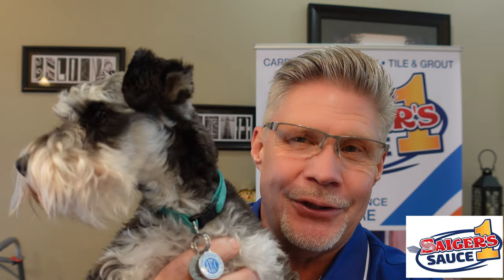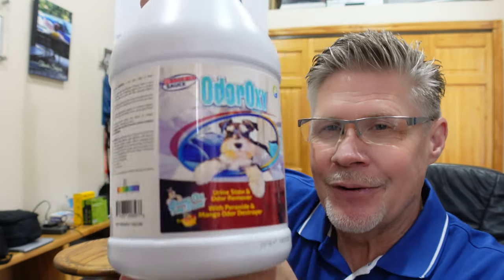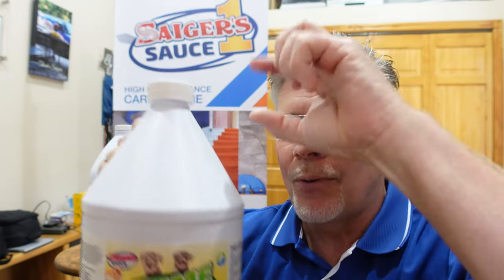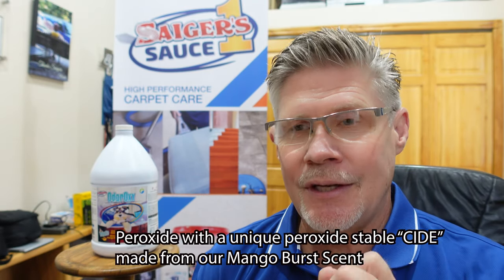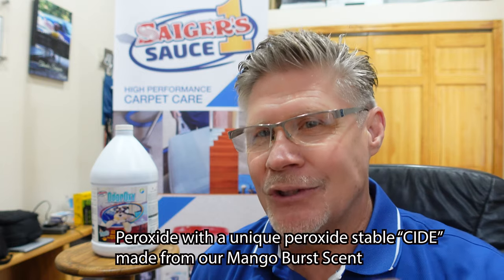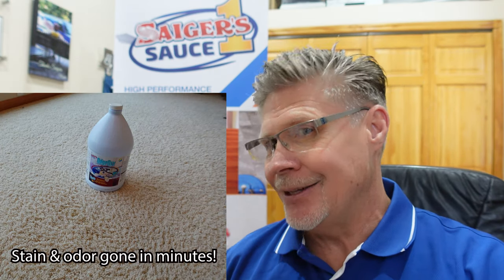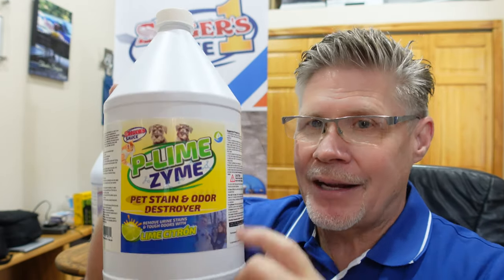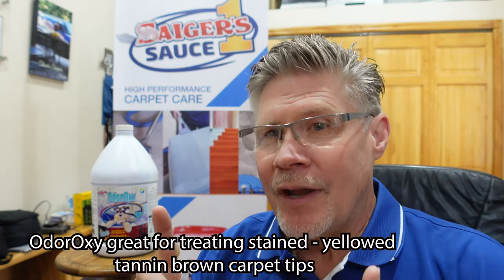How to Remove Urine Stains and Odor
How to Remove Urine Stains and Odor | Saiger's Sauce P-Lime-Zyme, P-Zyme Eucalyptus Mint, OdorOxy

Explaining the differences using Pet Stain and Odor Treatment products in our Saiger's Sauce Line of Products. And introducing our newest Urine Stain and Odor Treatment Saiger's OdorOxy

Equipment used to video
* Sony ZV-1
* Zhiyun Crane V2 3-Axis Bluetooth Handheld Gimbal

Editing Software & Computer
* Surface Book 2 with Windows 10, 15 inch Display, 16 GB Memory, Intel i7 8th Generation, NVIDIA Ge-Force Graphics Card, 1 TB Storage

Cleaning Equipment
* Butler High Heat Truckmount - Saigerized
* Multi-Sprayer Brand Inline pressure Sprayer (not a HydroForce)
* TurboForce TH-40 Tile and Grout Spinner

Cleaning Chemistry
* Saiger's Sauce Products
* Saiger's 10 Below
*Saigers Deep Blue All Purpose Rinse
* Saiger's Sauce Code Red
* Saiger's Tsunami Tile and Grout Cleaner
* Saiger's Vengeance Acid Tile and Grout Restorer Cleaner
* Saiger's Sauce 1
* Saiger's 10 Below Powdered Pre-Spray
* Harvard Chemical G-Force Booster (Saiger's Designed)
* Saiger's Sauce Deep Blue Rinse